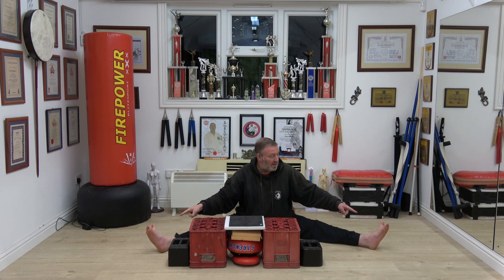Liver Meridian Arm Power Test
Testing to see if stimulating the liver meridian increases arm power and my six element Haka